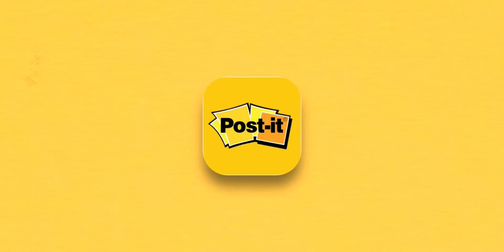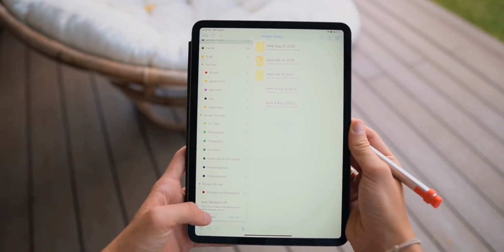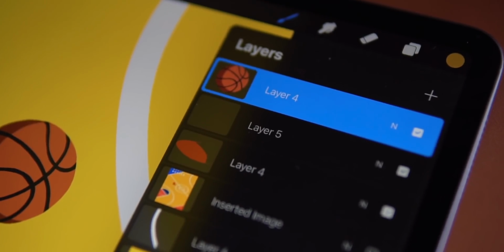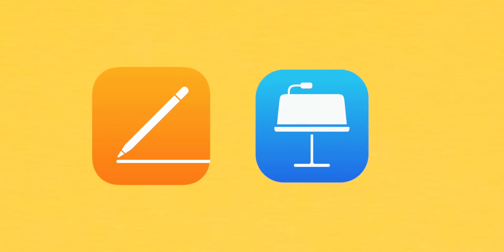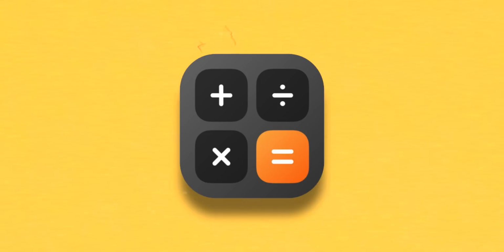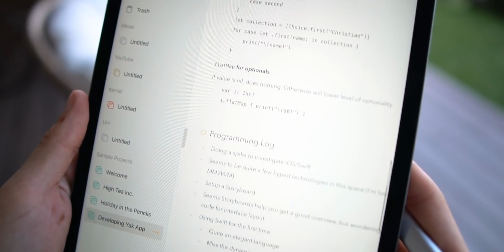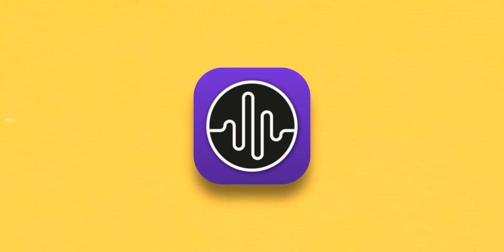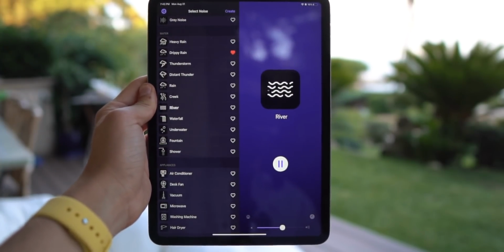10 Essential Student iPad Pro Apps! (2022)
It is time to go back to school and in this video, I will be showing you the best iPad Pro apps for Students. It doesn't matter if you're in high school, college, or university, they will be very useful for you. I show you note taking apps, organizing your classes, and all the other essentials to boost your productivity.

and make your iPad Pro feel like you're actually writing with paper!